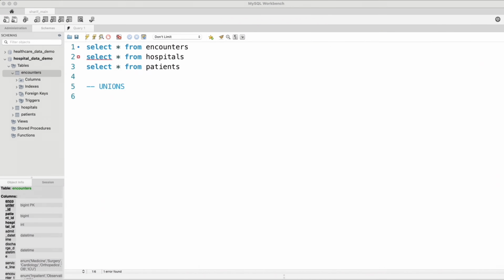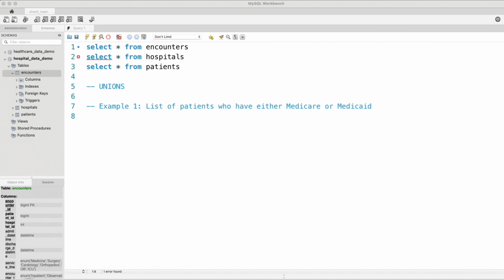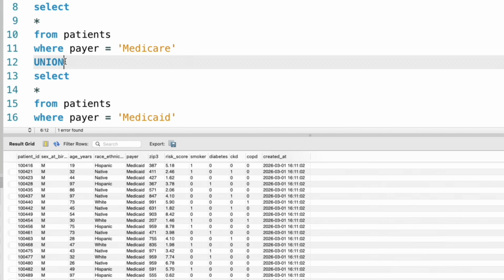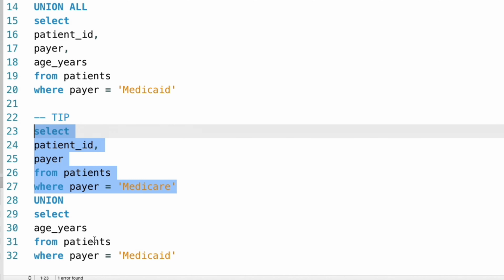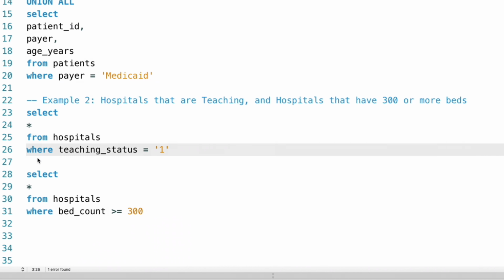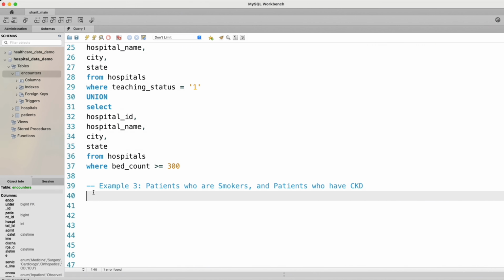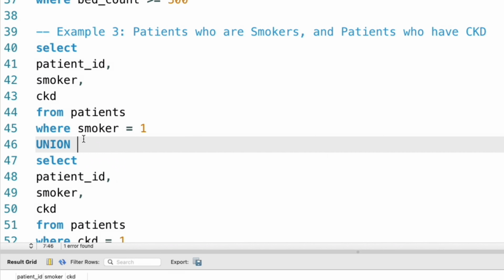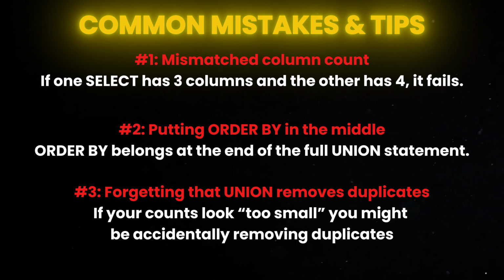SQL UNION Tutorial With Examples | Healthcare Data | Intermediate SQL Tutorial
UNION in SQL looks simple until you actually need it at work or in an interview. In this video, I’ll show you the clean way to think about UNION versus UNION ALL using real healthcare style tables, so you can stop guessing and start writing these confidently.

If you’ve ever wondered when you should stack results instead of joining tables, this is the exact tutorial you want.

This is for you if you’re learning SQL and want a practical, beginner friendly explanation of how UNION works in MySQL, plus the key rules that prevent the most common errors.

In this video you’ll learn:
• The simplest way to understand UNION vs JOIN (top to bottom vs side by side)
• UNION vs UNION ALL and how duplicates change your result
• The must know UNION rules that prevent query errors
• How to write clean UNION queries using readable column selection
• Real examples with patients, hospitals, and encounters style data
• Common mistakes that cause “mismatched columns” errors
• Quick tips to make your UNION queries more interview ready

If you’re searching for a MySQL UNION tutorial that actually feels practical, this one is built around realistic reporting scenarios, not random toy examples. You’ll see how SQL UNION is used to combine similar result sets, when UNION ALL is the better option for speed, and how to avoid the classic beginner mistakes so your queries run the first time.